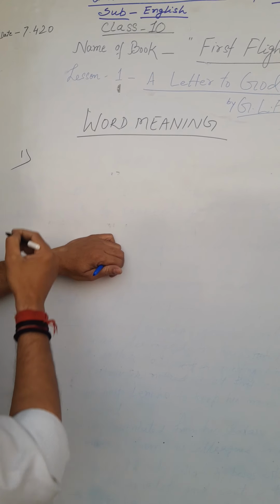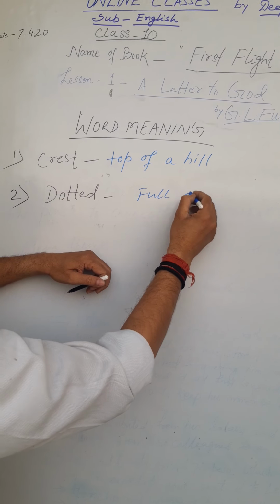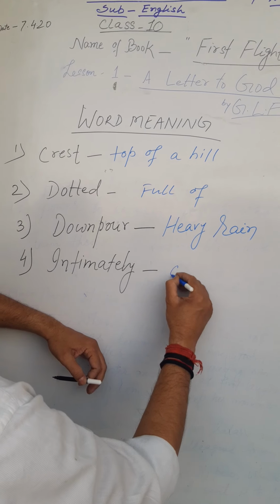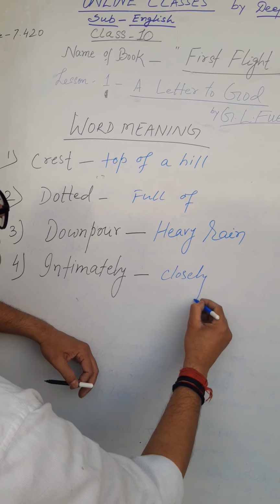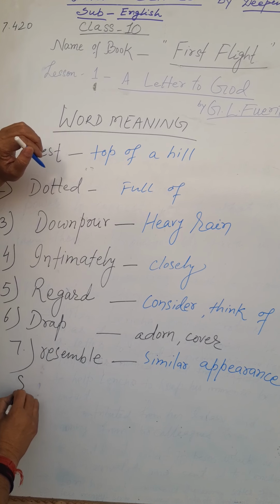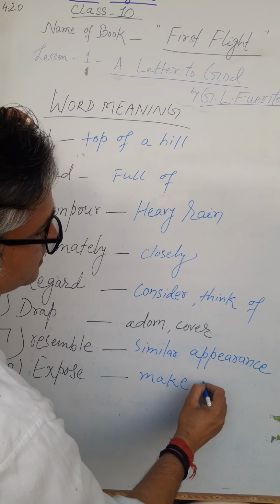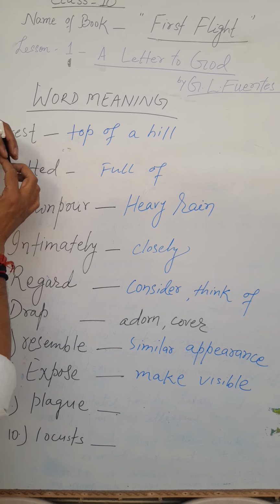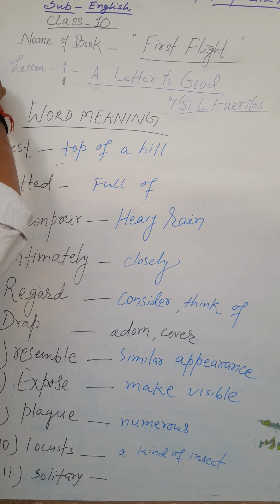Class X English Literature. Lecture 5. ch.1 Word meaning